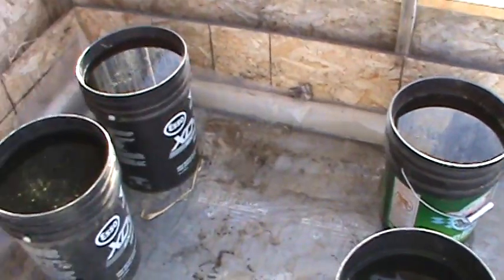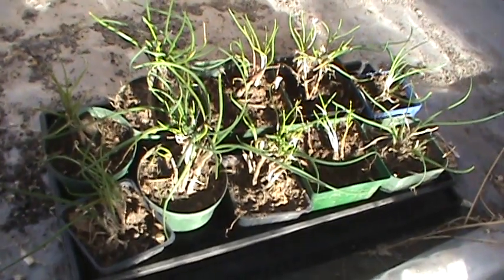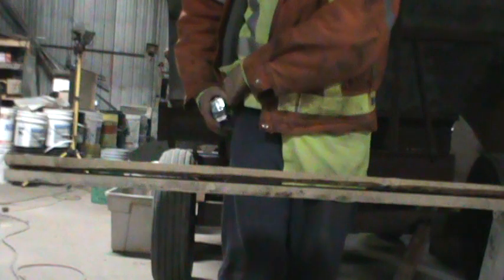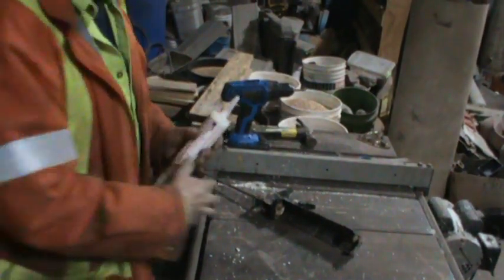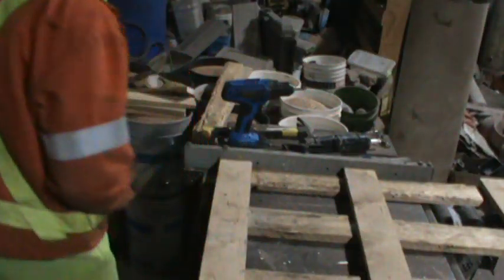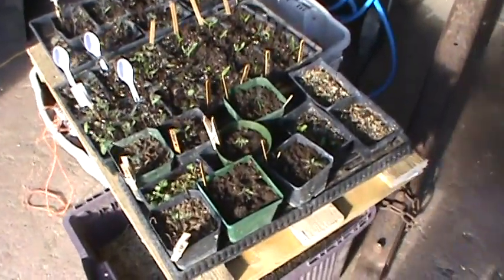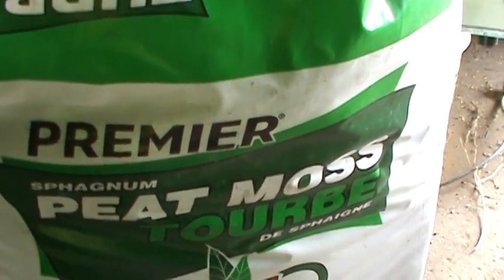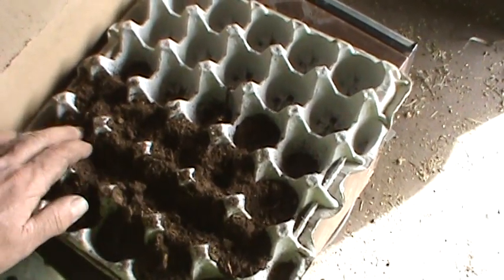#46 No Nail Carry Tray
Making something out of nothing. Pallet wood projects to help grow food. Hope some of the camera work is better on this video.

Anita Bailey Cold Times

Clear silicone